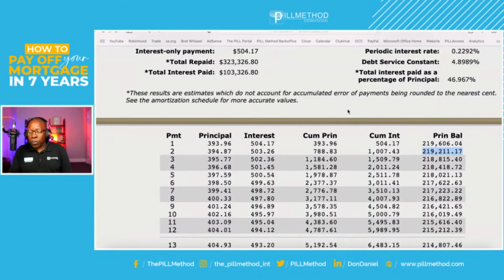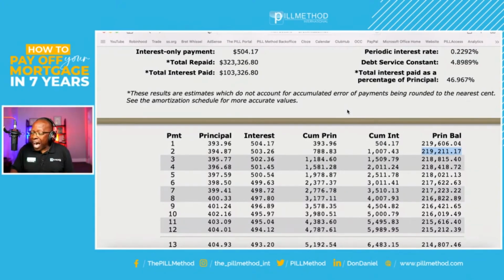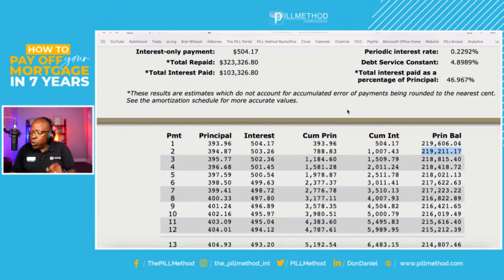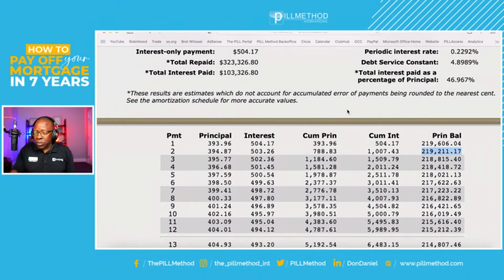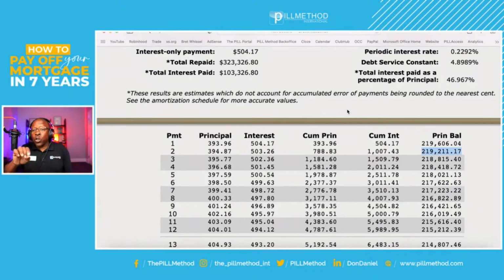SHE FILED BANKRUPTCY BUT BOUGHT A HOME - NOW SHE'S CRUSHING HER MORTGAGE FAST! PART 2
Real estate isn’t just about property, it’s about the money behind it. When you buy a home with a 30-year mortgage, you’re not just paying for the house. You’re also paying the bank a massive amount of interest over time. Take Ms. Rama, for instance. She purchased a $220,000 home with a low 2.75% interest rate. Seems like a great deal, right? But over the life of the loan, she would pay more than $103,000 in interest, nearly half the value of her property, and that’s without even making a down payment.

This is the hidden cost most real estate buyers never realize. It's built into your amortization schedule, which front-loads interest in the early years. That’s why your mortgage feels like it's barely shrinking even after 5 or 10 years. But by understanding and applying the PILL Method, real estate owners can take control. Ms. Rama, for example, learned how to make small, smart prepayments that directly reduce future interest costs. Instead of taking 30 years to pay off her home, she could eliminate the mortgage in 7 to 9 years, just by using the PILL method strategy.

Whether you’re a homeowner or a real estate investor, this knowledge is game-changing. You don’t have to refinance, stretch your budget, or sell your home. You just need to learn how to target the interest cost with precision. This is how financially savvy real estate owners build equity faster, save tens of thousands, and grow their portfolio smarter, not harder.